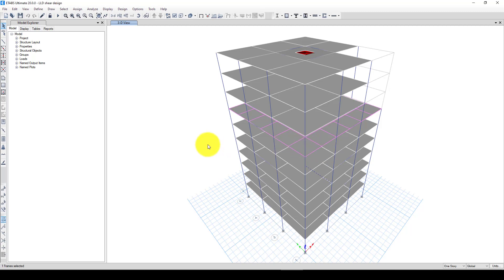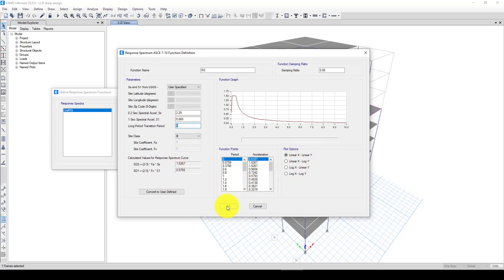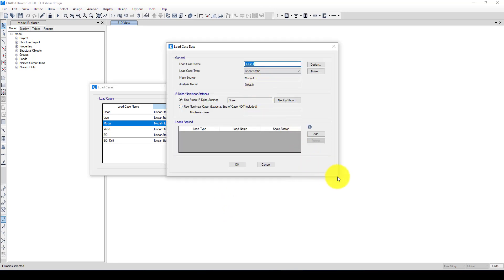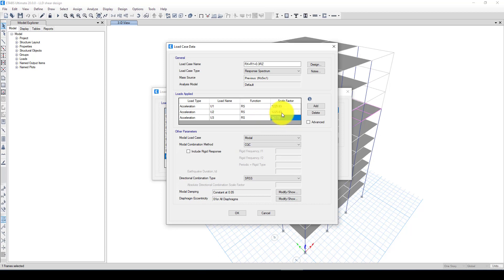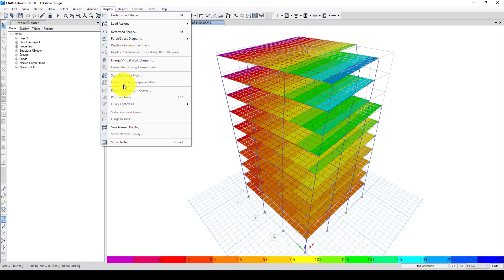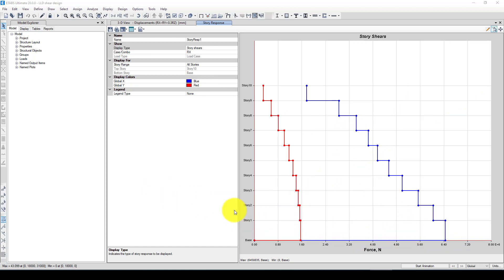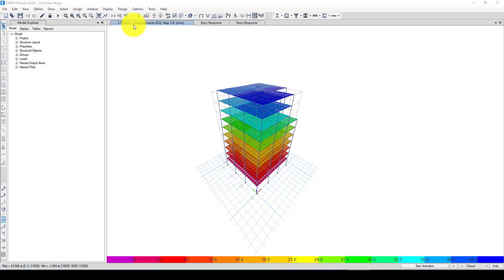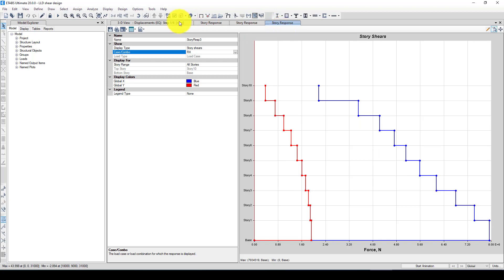ETABS Tutorial Response Spectrum Analysis of An RC Structure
In this video tutorial, you will learn how to perform the Response Spectrum Analysis in ETABS software and how to consider the scaling factor.